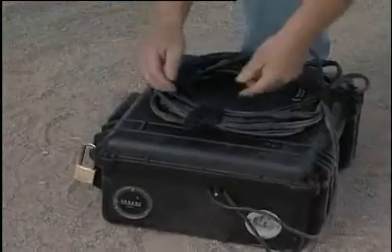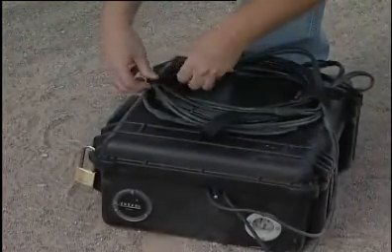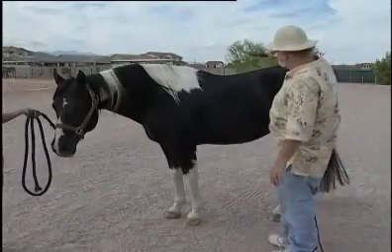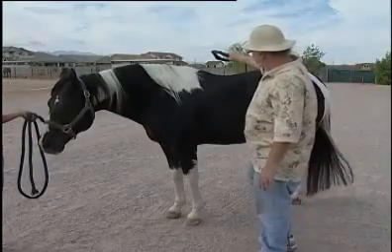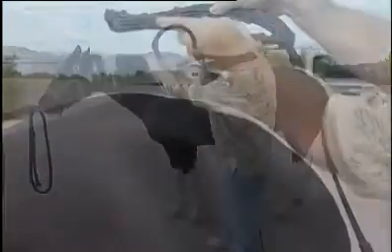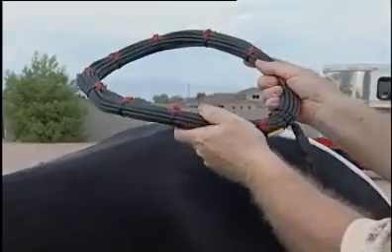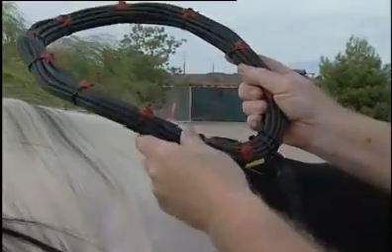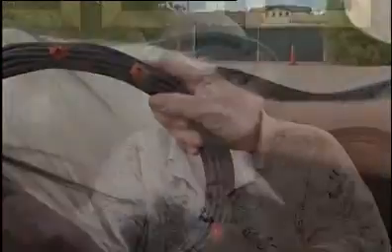HMP Horse Magnetic Pulser Part One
MAGNETIC TREATMENT FOR HORSES. Gary Wade, physicist and inventor of the Horse Magnetic Pulser, is interviewed at a Las Vegas Horse Show for local TV.  He discusses his alternative to surgery with many horse injuries using powerful pulsed magnetic fields. Can be applied to any animal or mammal.  Web site:
Horsemagneticpulser.com